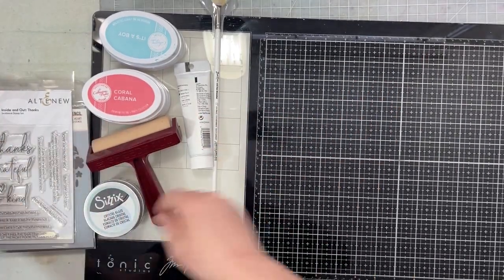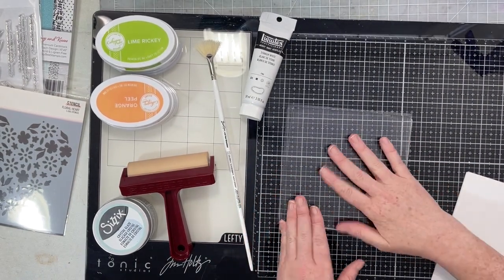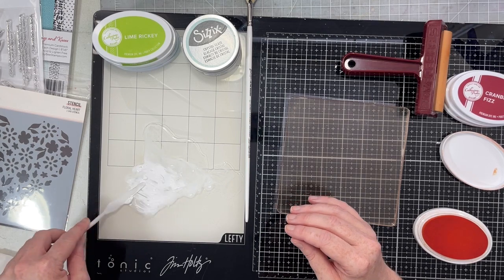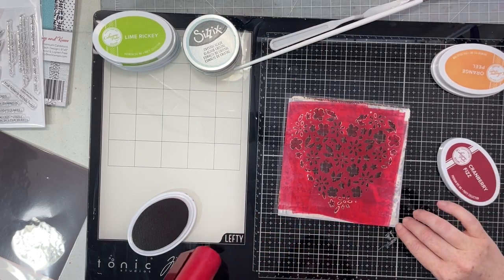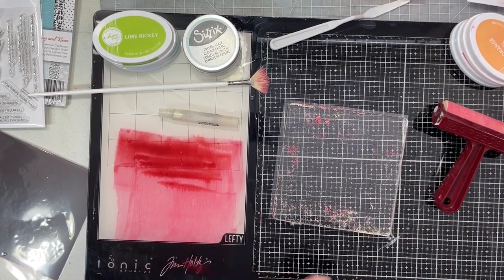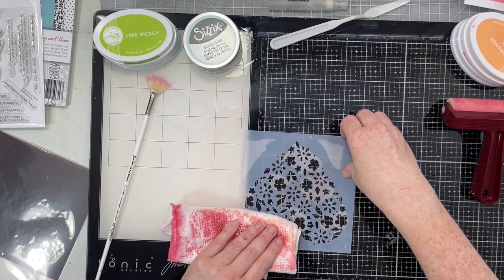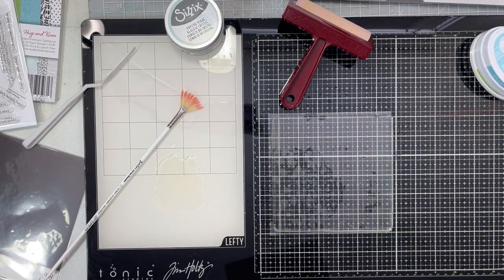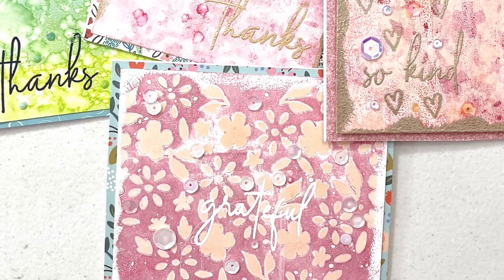Gel Press Cards - Technique Tuesday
This January on Technique Tuesdays we are using the gel press! The gel press is an awesome mixed media tool that can be used with almost any medium! In today's video, Sara is using her press with Catherine Pooler inks to make cards!